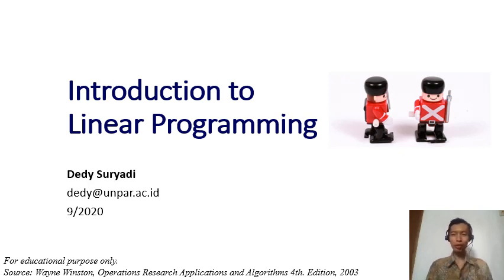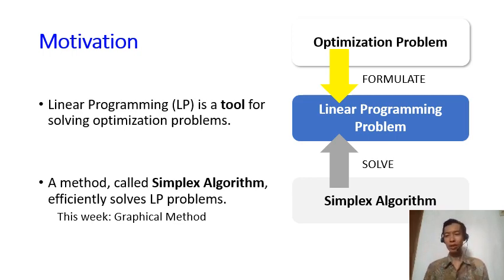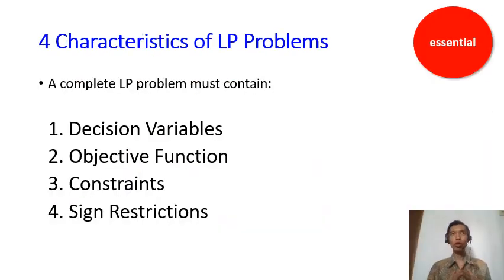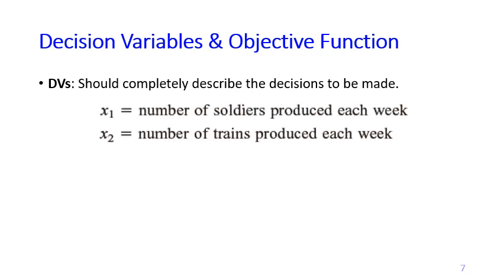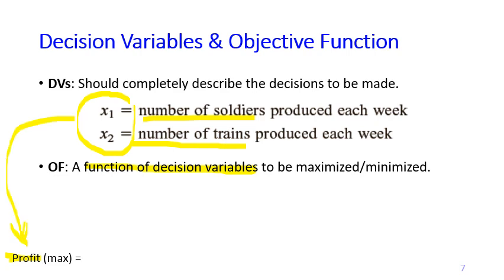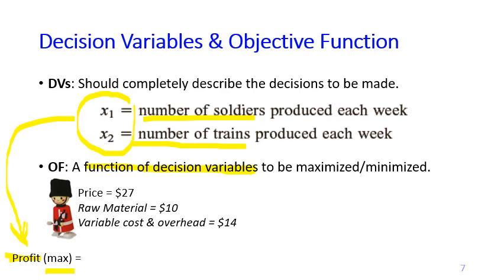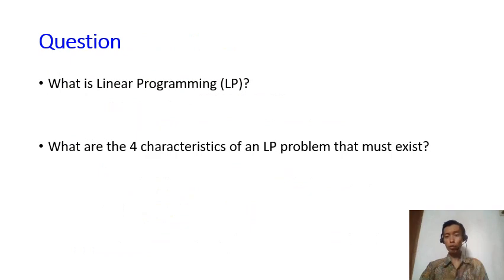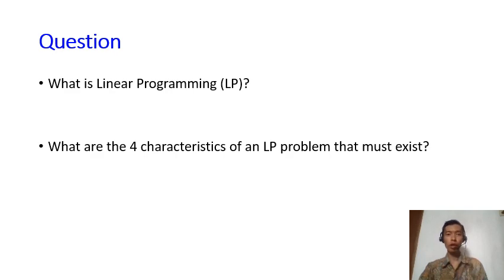Week1. 1 Introduction to Linear Programming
Four characteristics of a Linear Programming problem.
Example: Giapetto